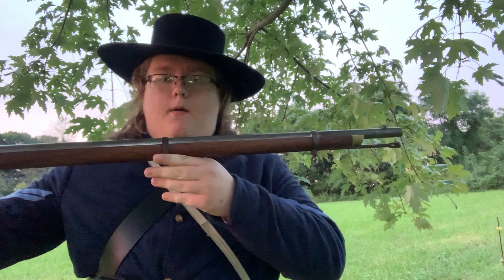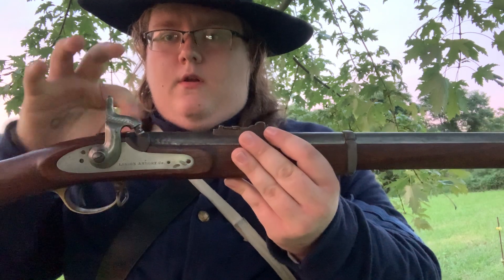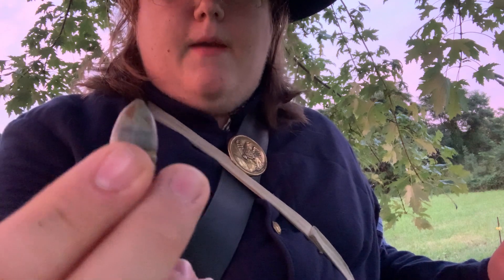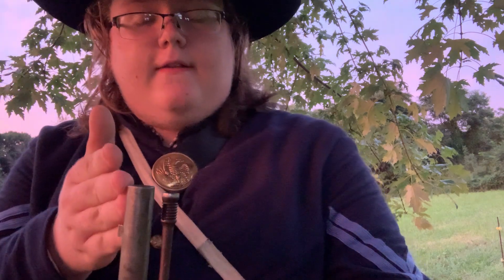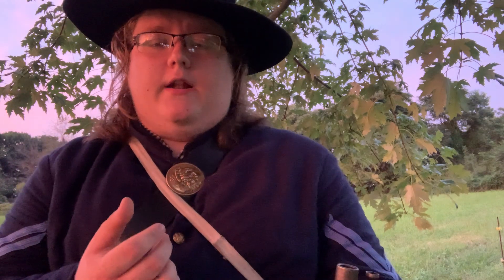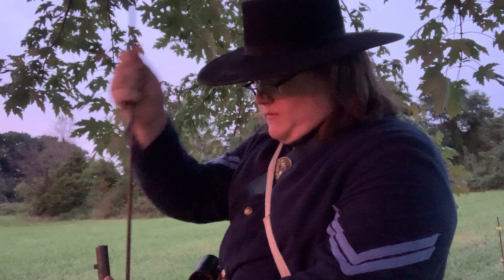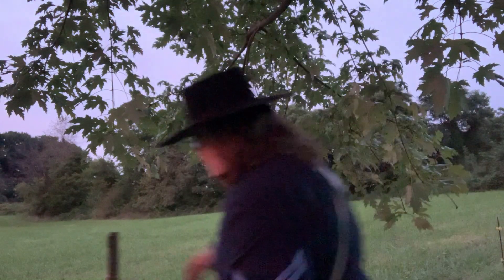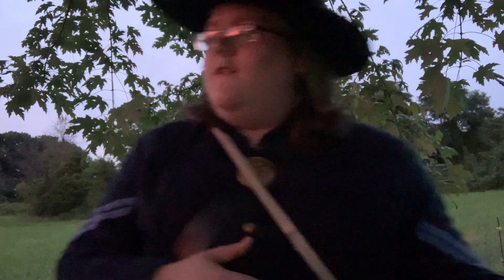Rifled Musket Demonstration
This video is an elaboration on the lecture video posted by Mr. Spahr a few days ago concerning Civil War Infantry.